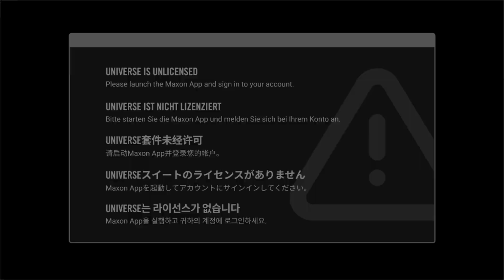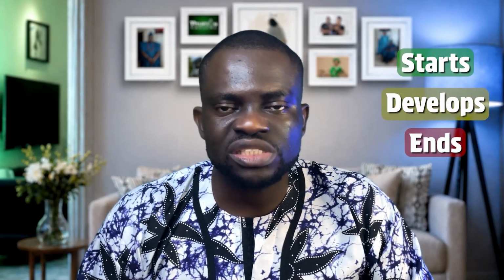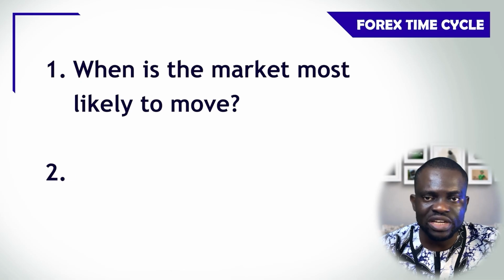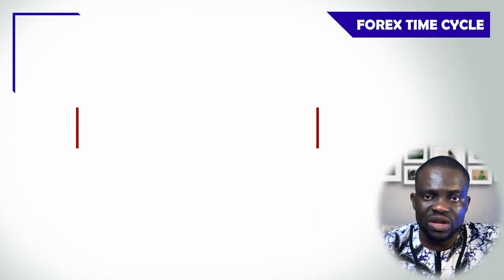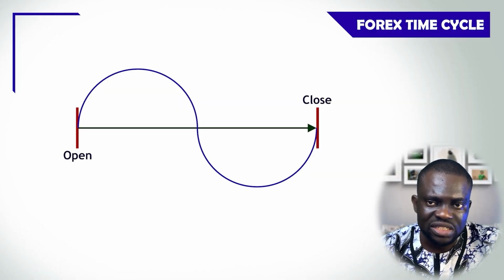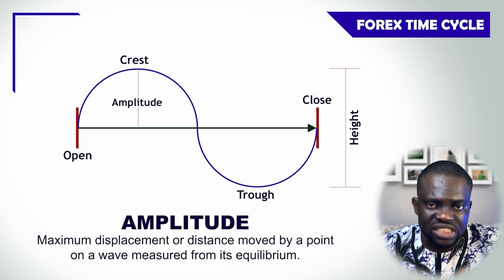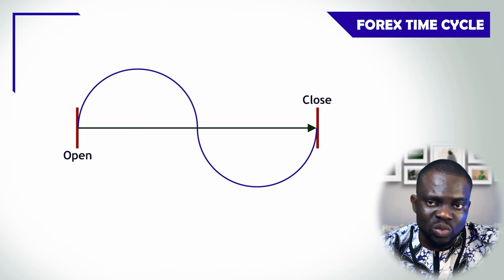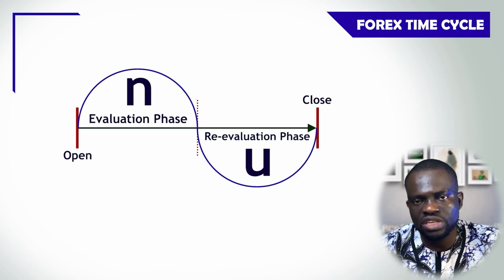Forex Time Cycles Explained: Trade Like Smart Money (Lesson 1)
Master the Forex Time Cycle and learn how to trade like Institutional Smart Money. In Lesson 1 of the ThumbsCapital Advanced Forex Trading Masterclass, we explain the foundation if the hidden timing cycles that control the markets.

Stop guessing where the market will go and start knowing WHEN it will move. Most uninformed traders focus solely on price levels, but informed traders know that the market moves based on specific timing windows and wave forms. In this advanced forex tutorial, we break down the 5 vital parts of a market wave and introduce you to the N-Phase (Evaluation) and U-Phase (Re-evaluation) so you can perfect your trading entries.